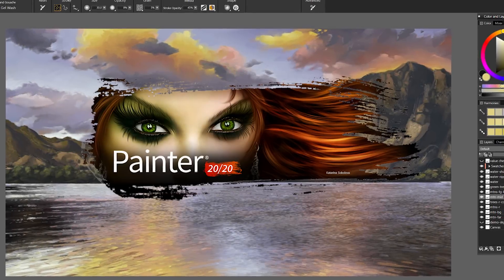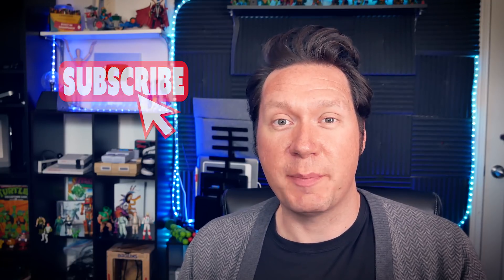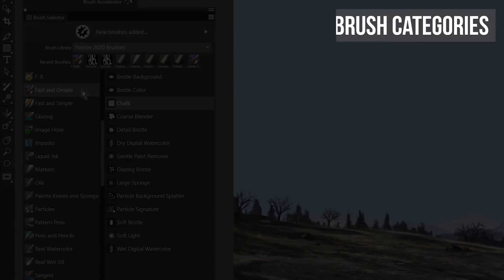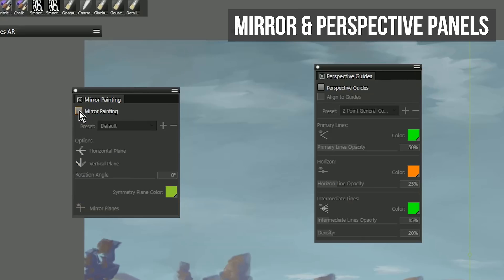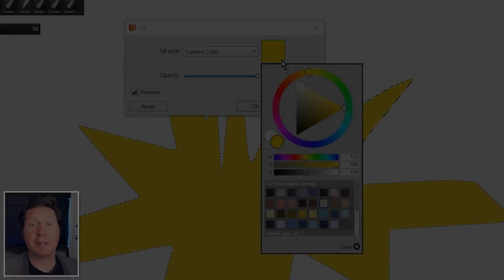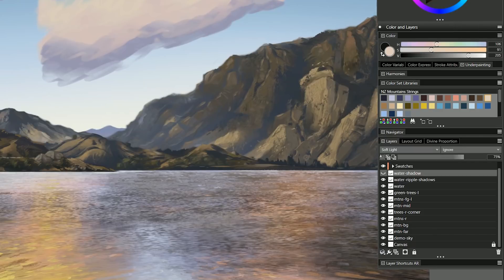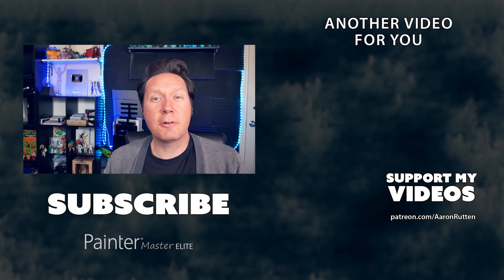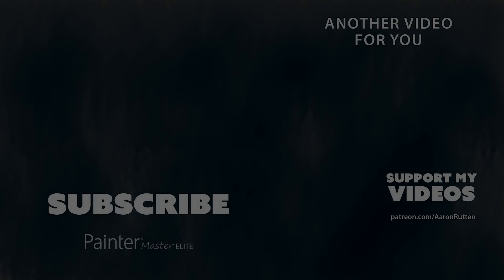Corel Painter 2020 Review - What's New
Corel Painter 2020 is here and today I'll deliver a quick overview of the new features and share my thoughts on this version of my favorite digital art software.

⭐ Get Corel Painter Brushes, Slower Lessons & More by Becoming a Member